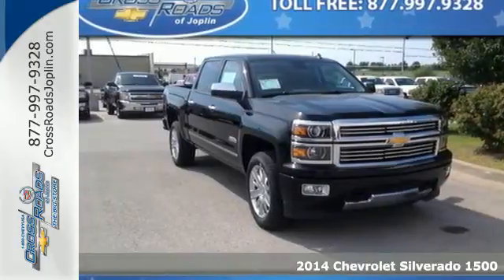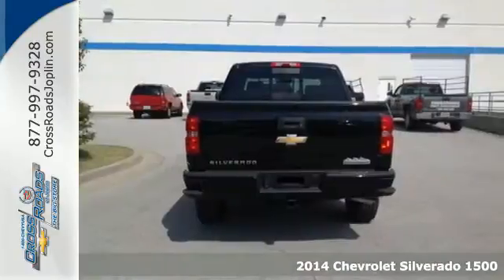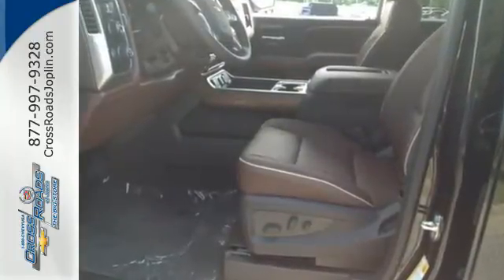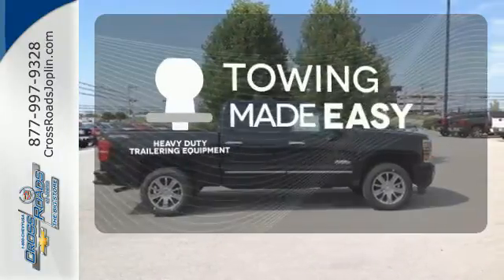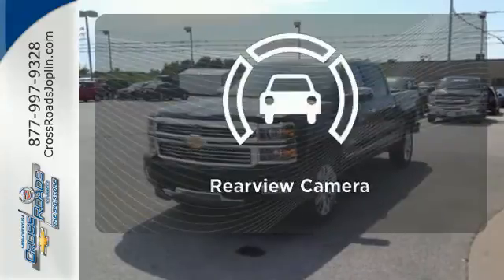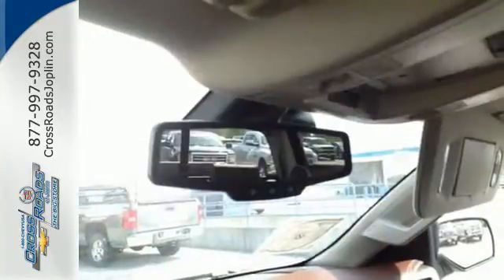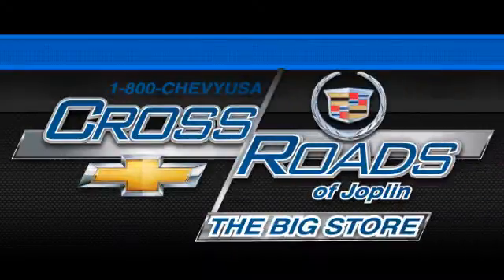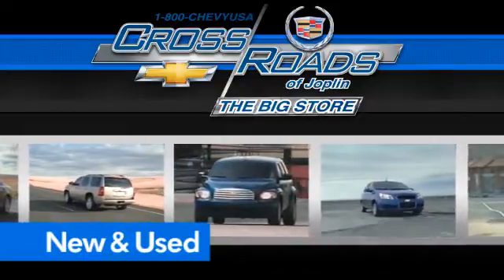2014 Chevrolet Silverado 1500 Joplin MO Springfield, MO #4807 - SOLD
Year: 2014
Make: Chevrolet
Model: Silverado 1500
Trim: High Country
Engine: 5.3L
Transmission: 6-Speed Automatic Electronic with Overdrive
Color: Black
Stock #: 4807
VIN: 3GCUKTEC8EG554468

Address:
4630 E. 32nd St